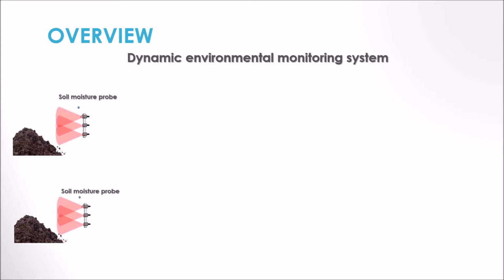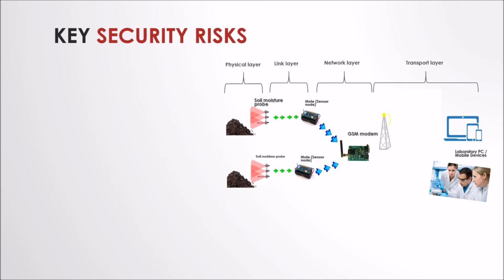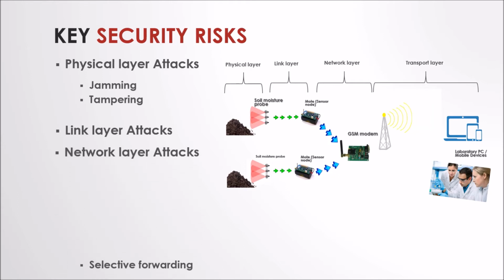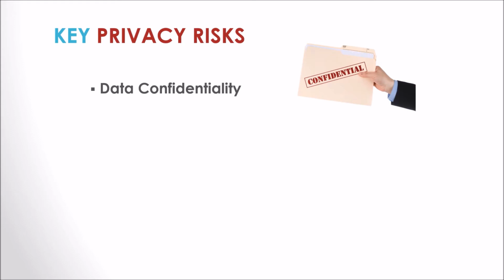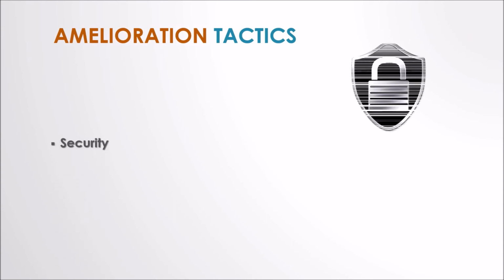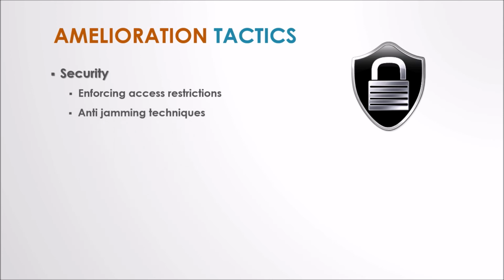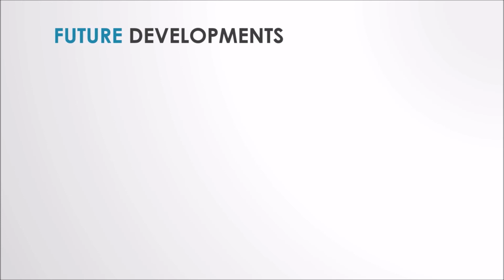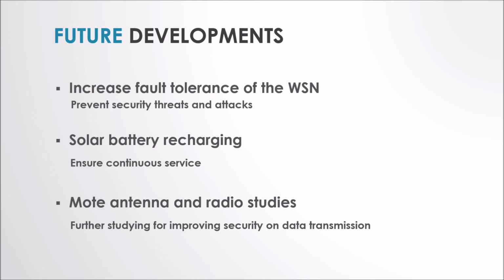Activity 5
IFN661 Activity 5
security and privacy issues in WSN